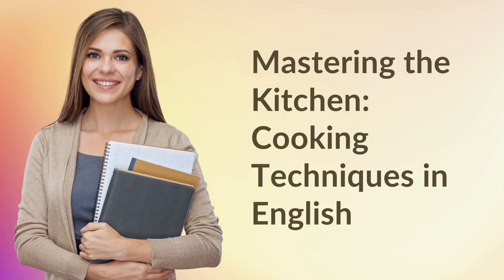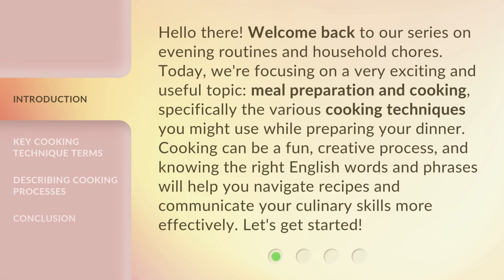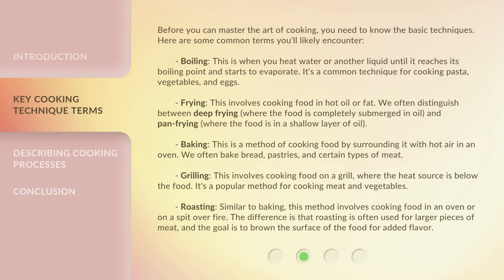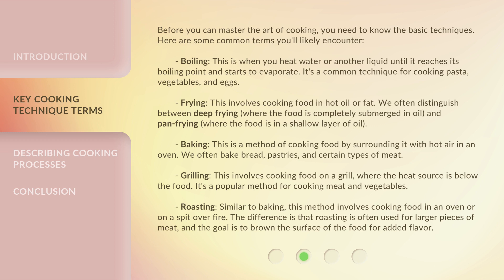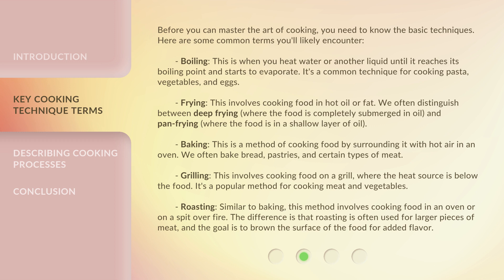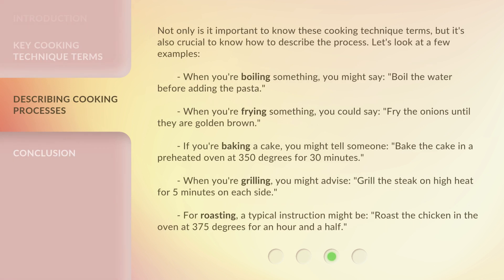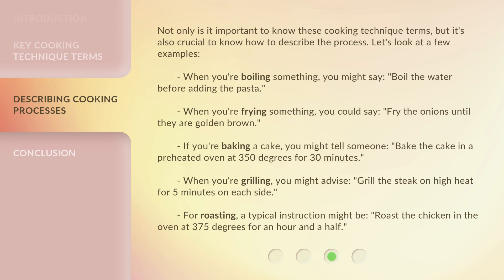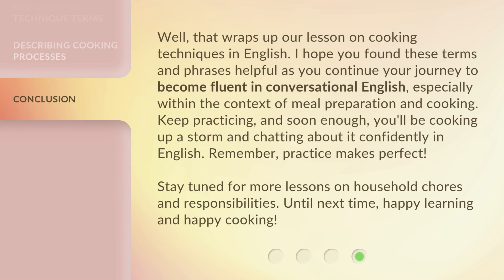Mastering the Kitchen: Cooking Techniques in English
Mastering the Kitchen: Cooking Techniques in English • Learn essential cooking techniques in English and enhance your culinary skills. From boiling and frying to baking and grilling, this video covers the key terms and processes you need to know to navigate recipes and create delicious meals.

00:00 • Introduction - Mastering the Kitchen: Cooking Techniques in English
00:40 • Key Cooking Technique Terms
01:58 • Describing Cooking Processes